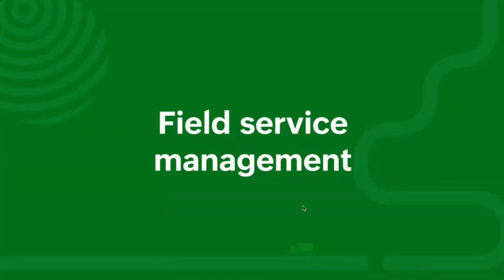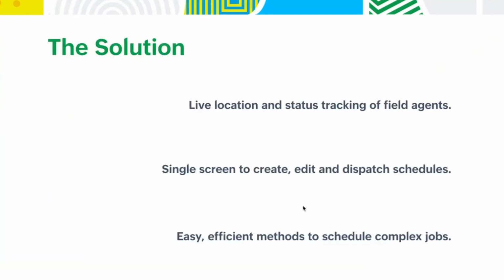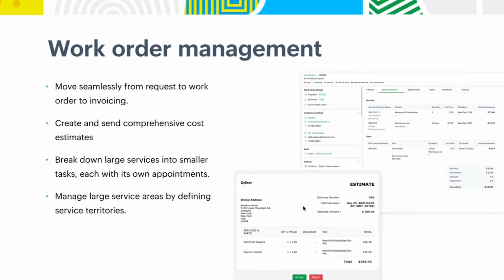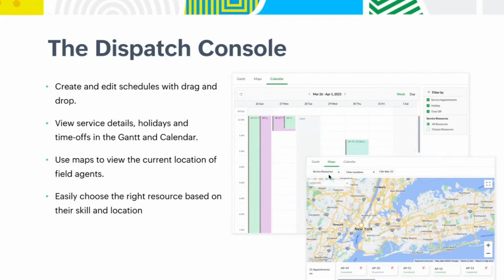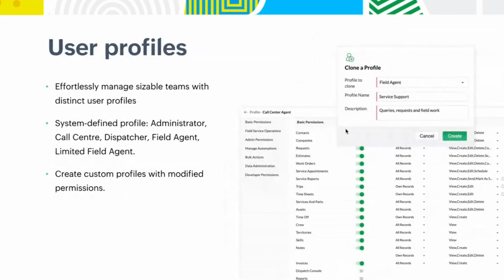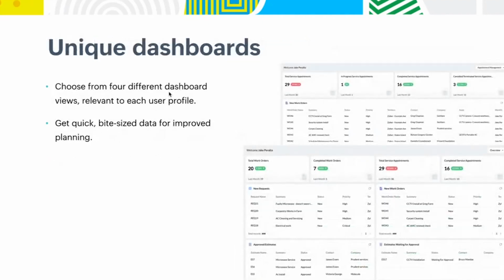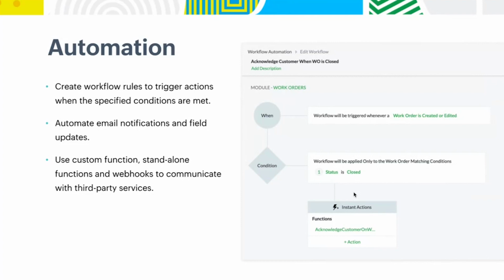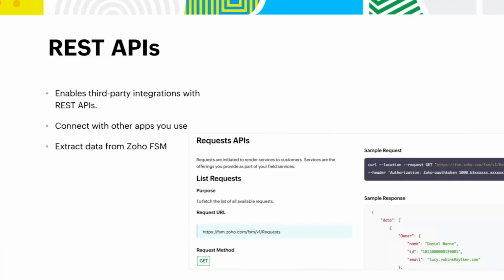Focus Group Webinar - Zoho FSM Product Tour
As a field service business owner, do you find yourself struggling with productivity and profitability? Does most of your time go in paperwork and phone calls? We have a solution! Presenting Zoho FSM, a newly launched product in the Zoho ecosystem that caters to field service businesses. In this webinar, we will discuss how Zoho FSM automates the entire spectrum of field operations and solves challenges faced by businesses. You can explore work order management, scheduling, workforce management and invoicing and payments in Zoho FSM. Get a quick look at the Zoho FSM mobile app and also the integrations with Zoho CRM, Zoho Books, Zoho Inventory and Bigin.

Agenda:
1. About field service management
2. Roadblocks faced by service businesses
3. Introducing Zoho FSM
4. Why Zoho FSM?
5. Key features
6. Integrations
7. Pricing